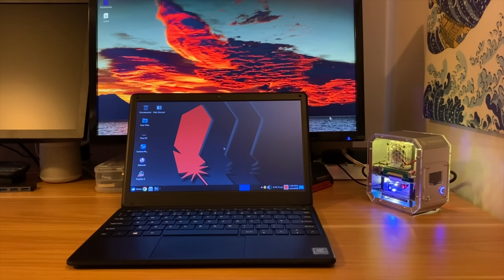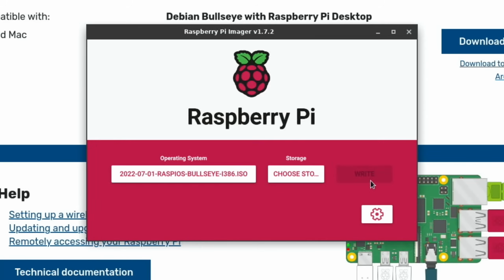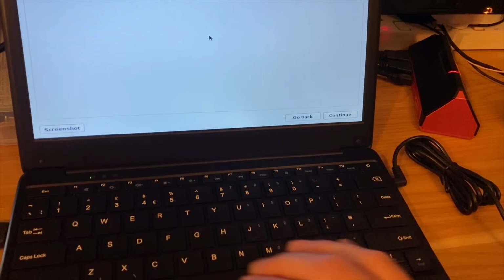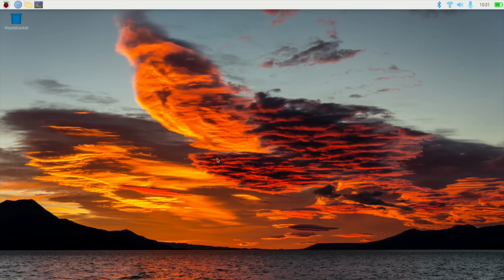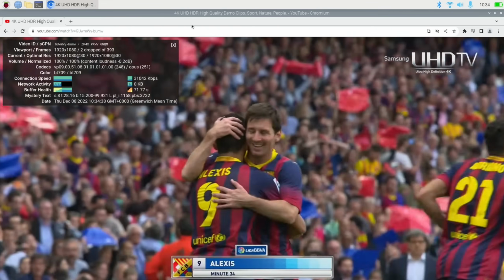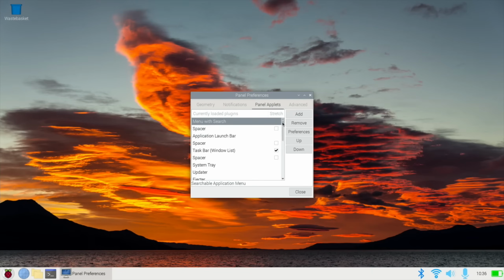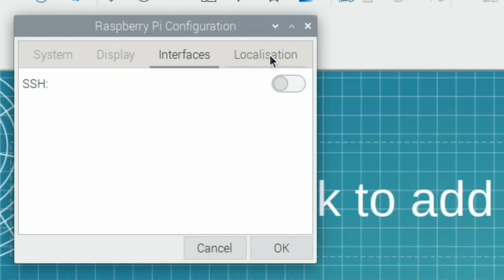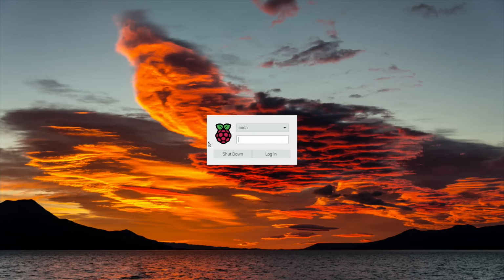Improving the Cheapest Celeron Laptop Part 5. Raspberry Pi OS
an inferior Coda 1.1 has started showing on TikTok lately. influencers are saying its 1080 resolution which is a bad thing on lower spec laptops as it makes things slower. it also has the older Celeron N3350. That said its still cheap and most of the options in my Coda Laptop playlist should still work, just not as fast.

F7 boot menu
DEL bios

Similar spec laptop US
Similar spec laptop UK
512GB Orico USB C stick

My videos

£69.99 TikTok store laptop Coda 1.2 12.5”

Product description
Intel Celeron N3450 Processor
Intel HD 500 Graphics
Optical Drive: None
4GB Memory
802.11ac Wi-Fi
Windows 10 S